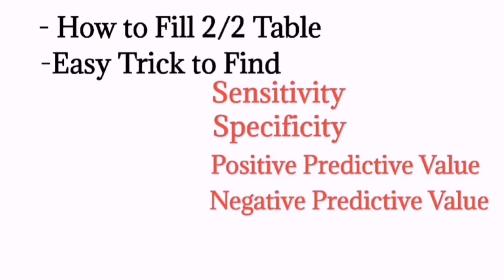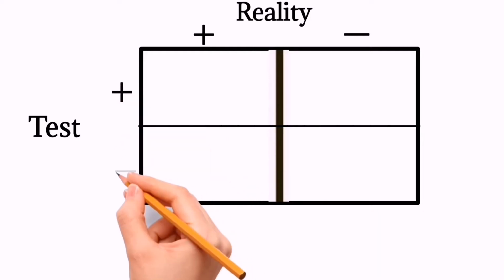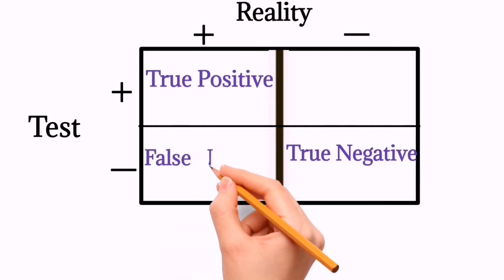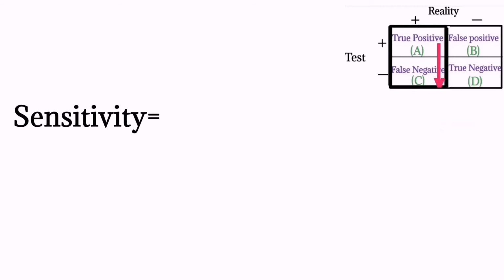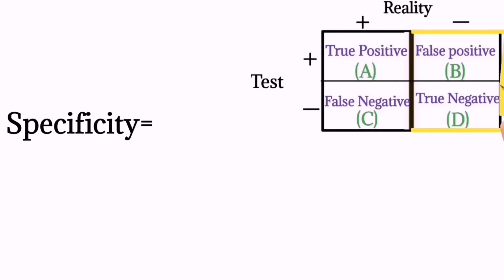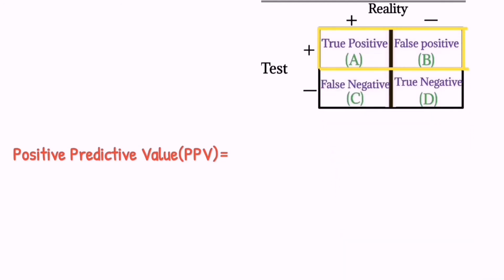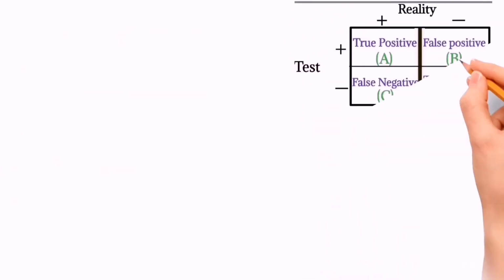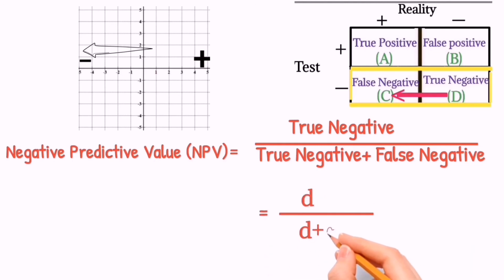Sensitivity, Specificity, PPV, NPV Made Easy (2 by 2 table simplified)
How to draw 2 by 2 table
How to fill 2 by 2 table
How to contruct 2 by table
How to find sensitivity from 2 by 2 table
How to find specificity from 2 by 2 table
How to find Positive Predictive Value
How to find PPV
How to find Negative Predictive Value
How to find NPV
usmle biostate
epidemiology